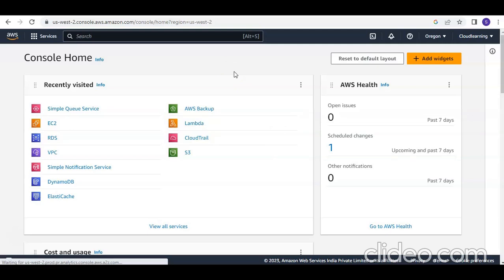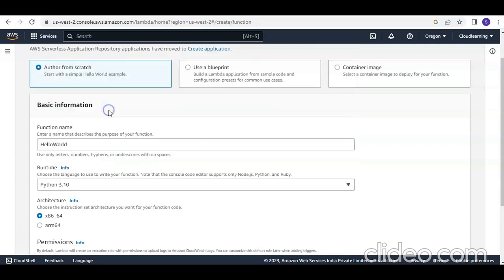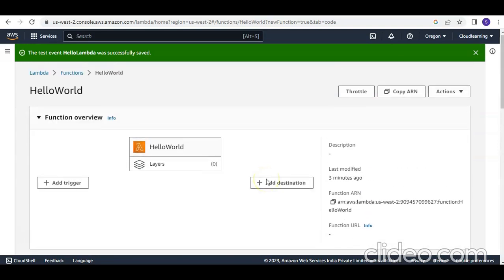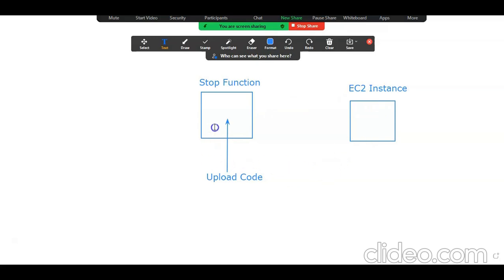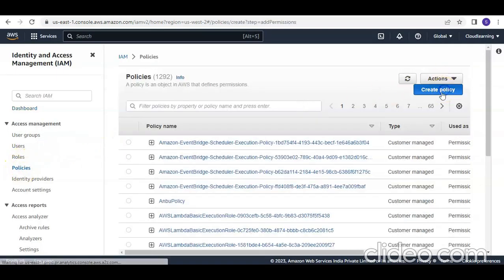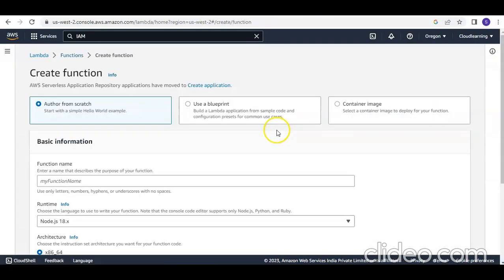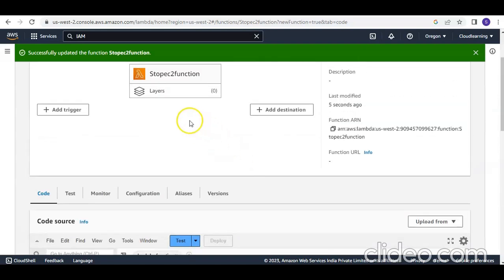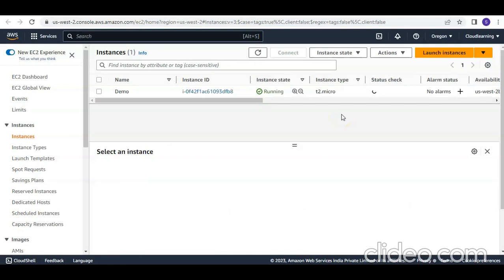8.4 AWS Lambda: Build Your First Serverless Function